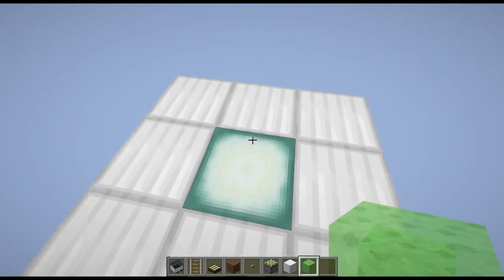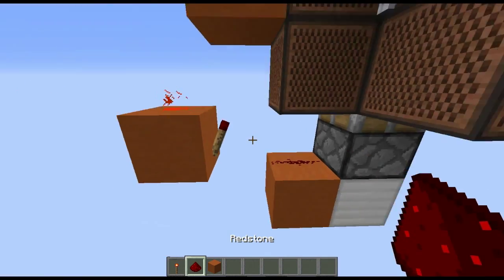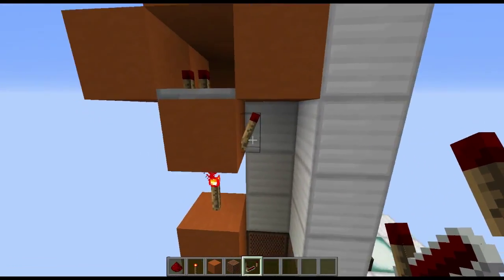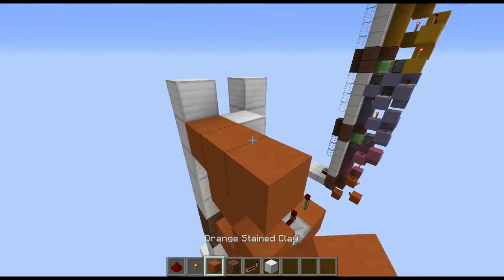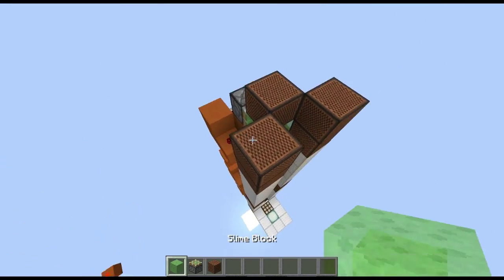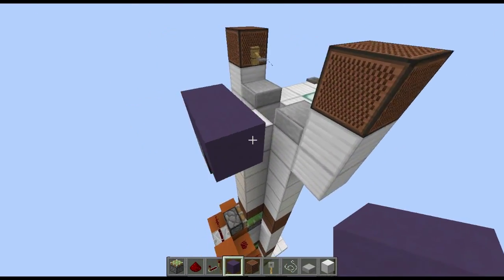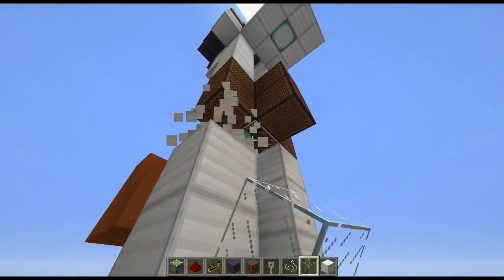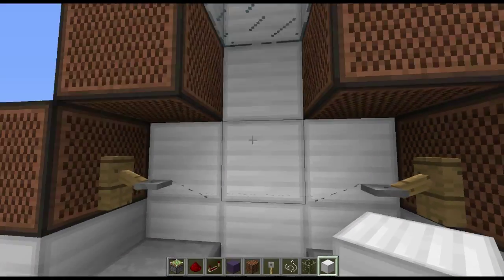Minecraft - Slime Block Elevator [3x3]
Enjoyed?

Songs

- Outro: ProleteR - Back Home